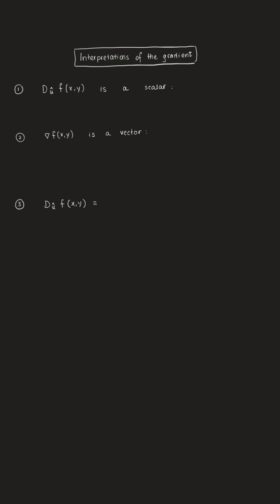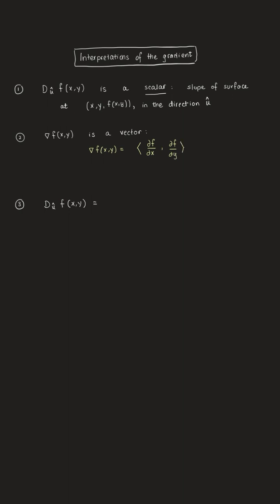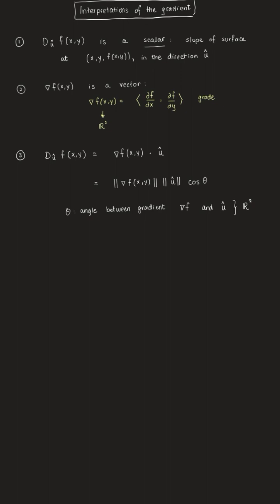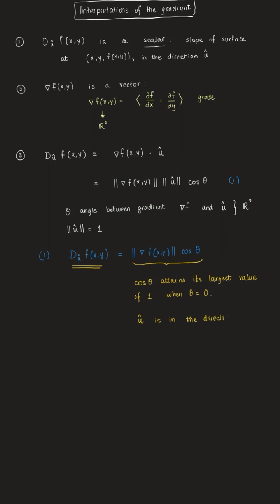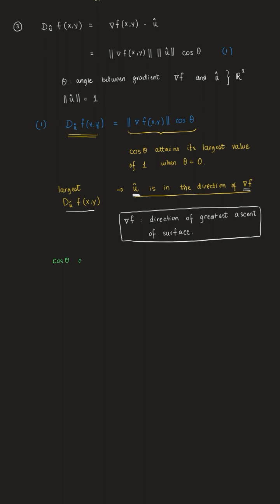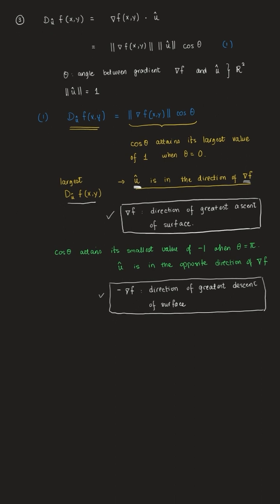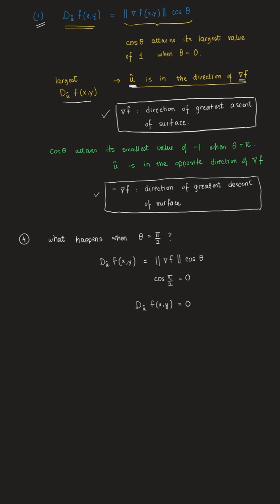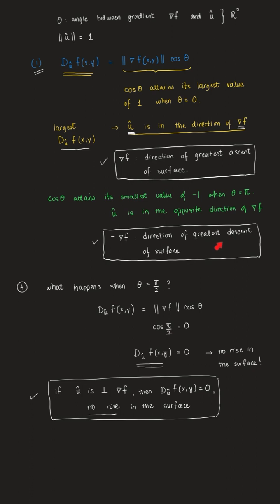15.5 Interpretations of the gradient